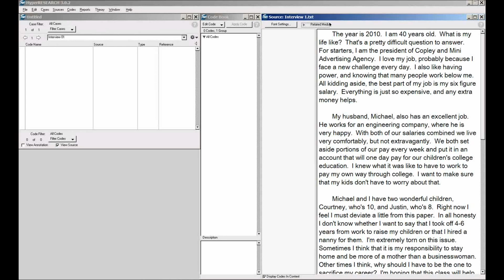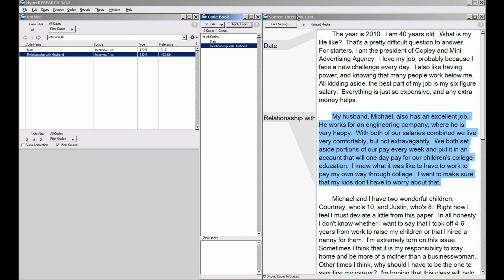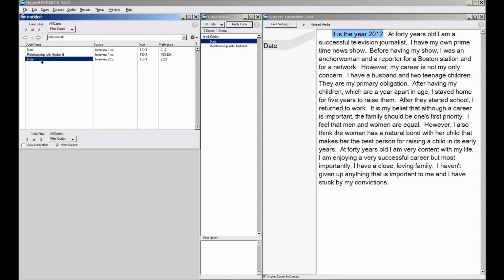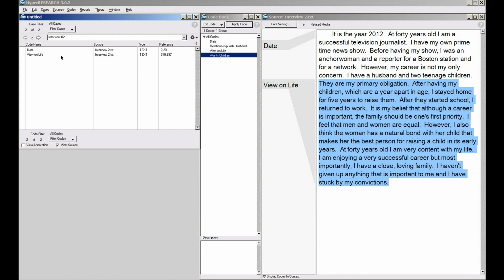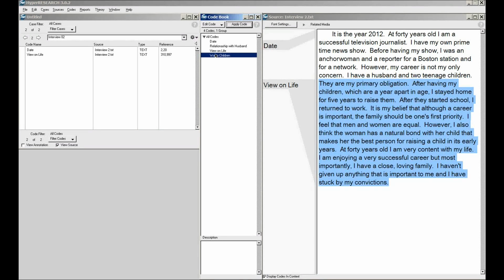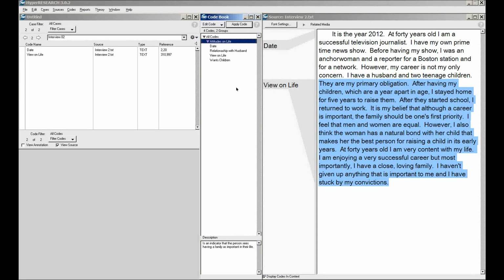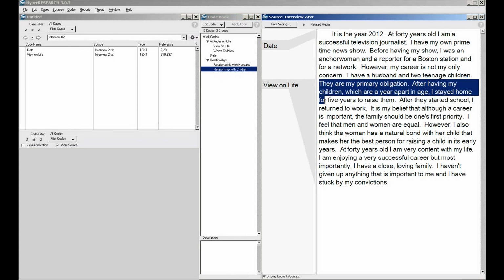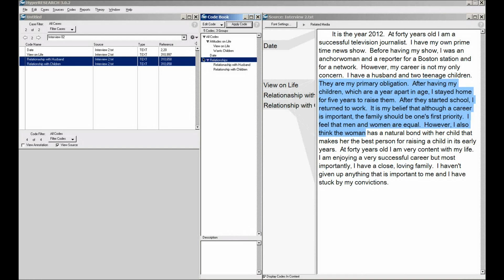HyperRESEARCH Basics Part 2.wmv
This recorded webinar covers the basic code and retrieve operation of HyperRESEARCH (version 3.7.5). Presented in 4 parts. Best if viewed full screen.